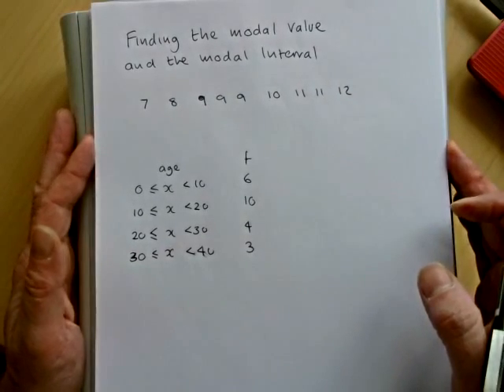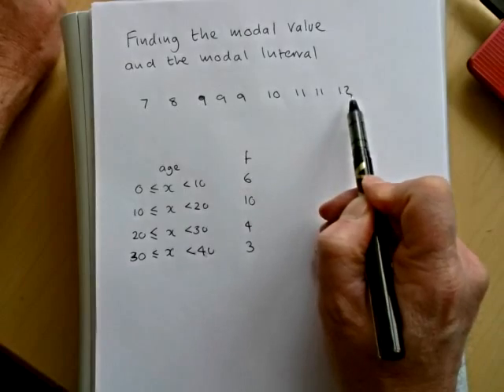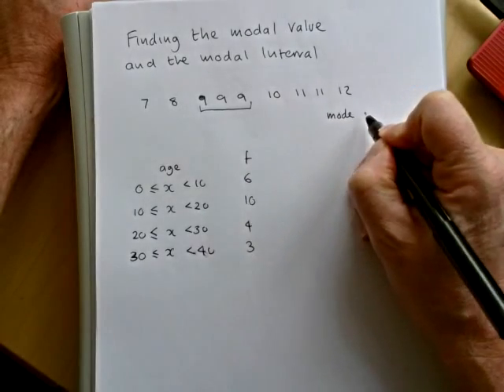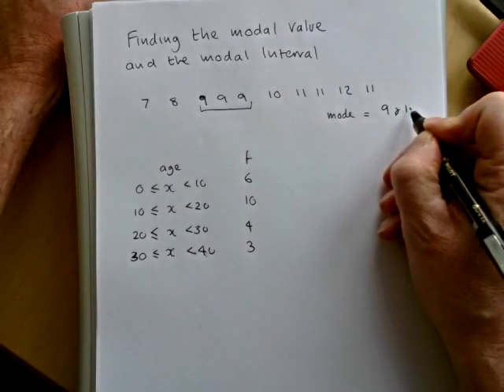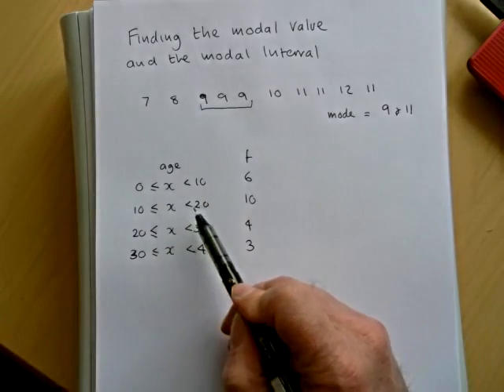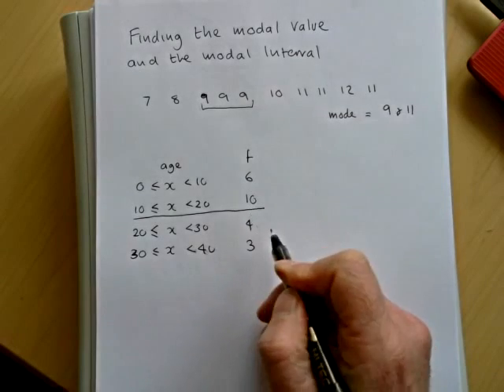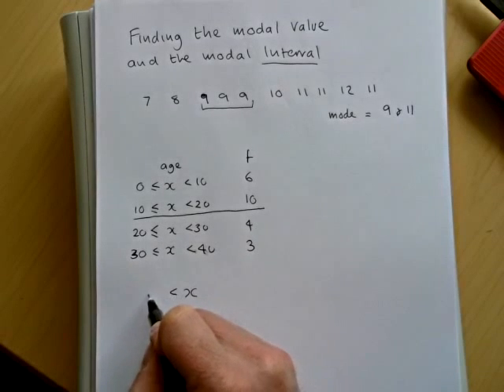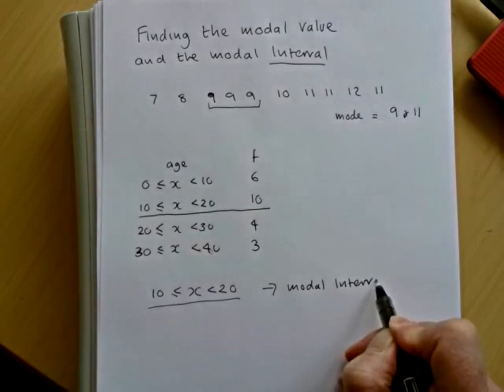Mode and Modal Value.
gcse data